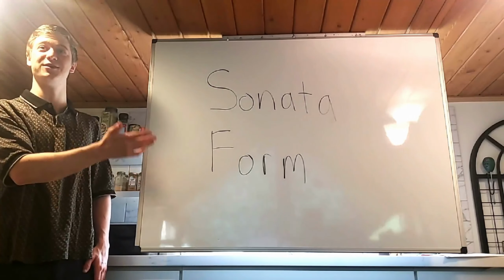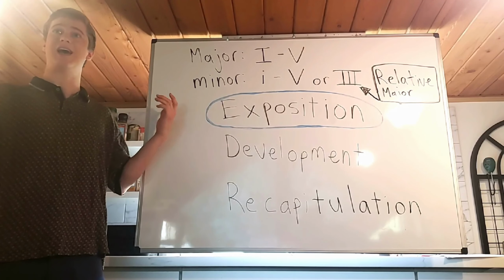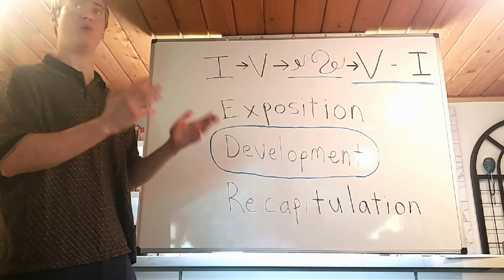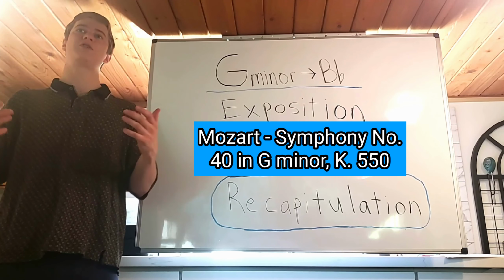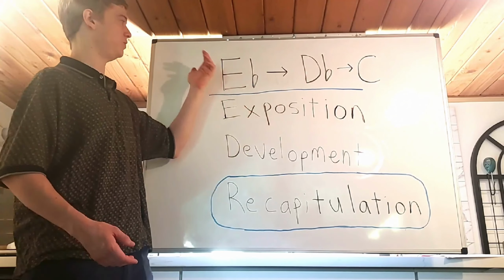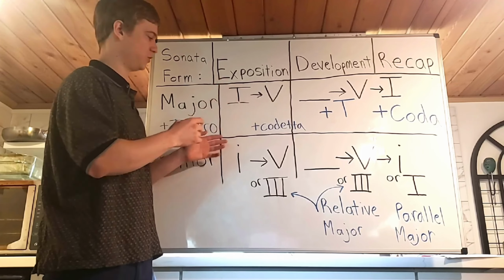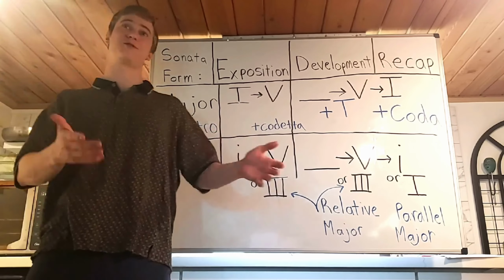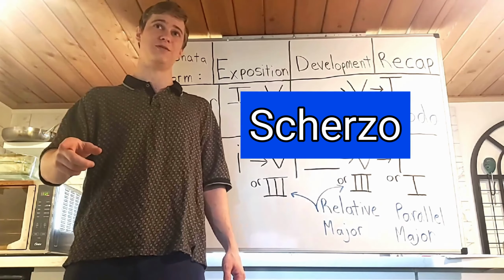What is Sonata Form?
Learn about Sonata Form and how it was structured in the beginning stages and how it slowly evolved throughout the Eras. I teach the conventional approach which shows how Sonatas were first constructed. With this one can understand how Composers would take this song structure and change things, either altering the original structure to something that conveys the same message in a different way, or even going against what one would expect a Sonata to be but to still lead up to expectations. In the second half of the video I show a more visual approach and do a review of everything I talked about. Along with sharing some additional details. Be sure to look out for the Terms and Definitions that I labeled throughout the video.